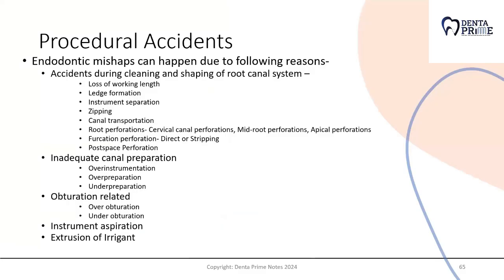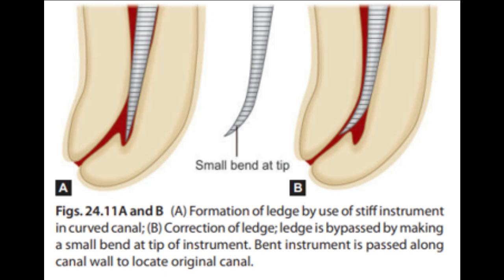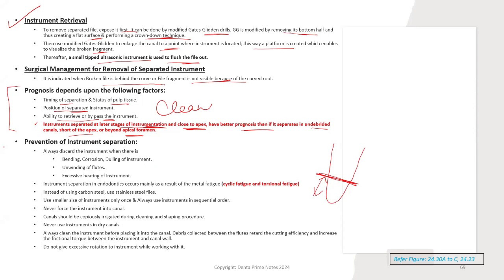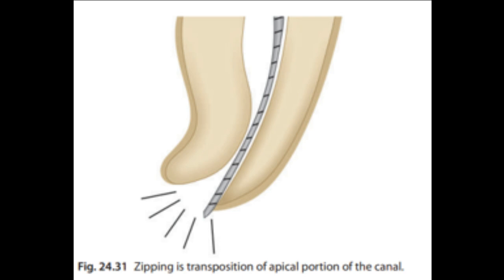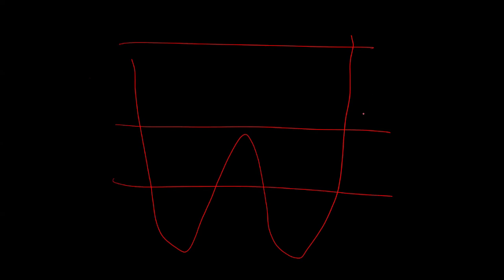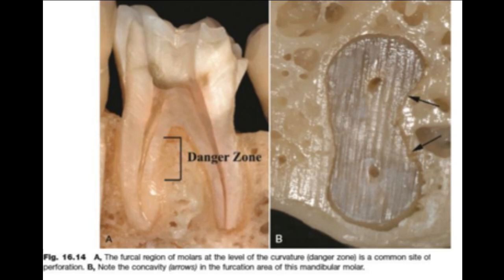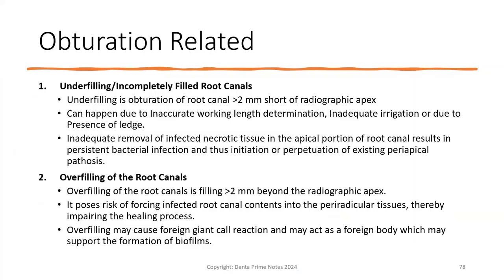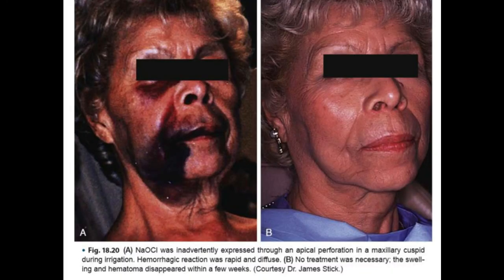Endodontic Procedural Mis-Happenings in a dental Clinic | AFK Exam Preparation | Dental Board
Denta Prime Academy offers accessible online and budget friendly courses for the preparation of dental board exams to International dentists. Our primary objective is to prepare you for success in the NDEB process by offering comprehensive AFK preparatory course material , classes and tests. This material is regularly updated to ensure it remains relevant and is specifically tailored for dentists who have received their training abroad. Moreover, we understand the importance of being budget-friendly, thus making our course accessible to all.

Canada dental board ndeb's afk exam for international dentist